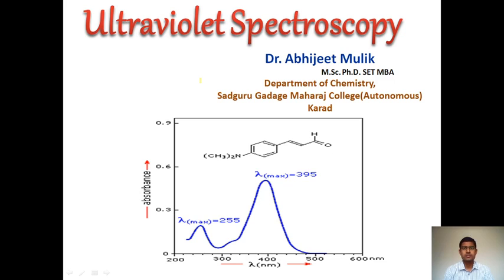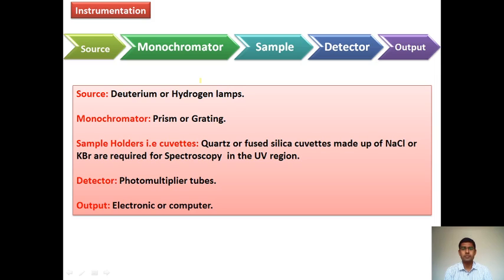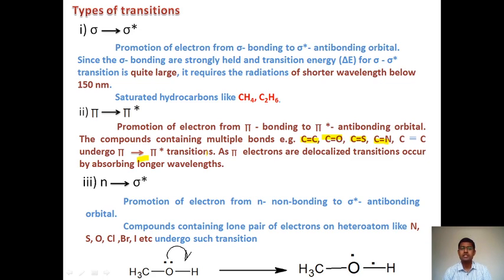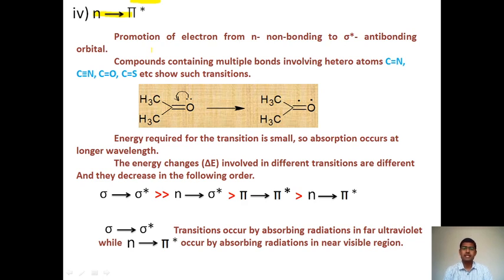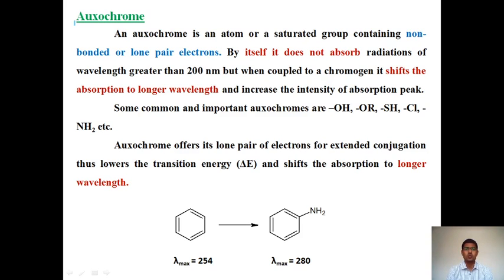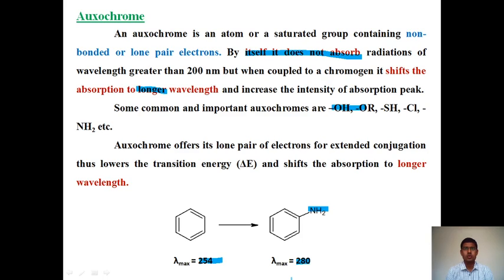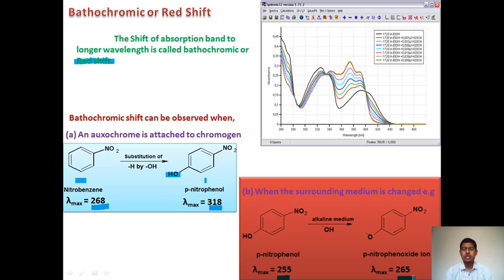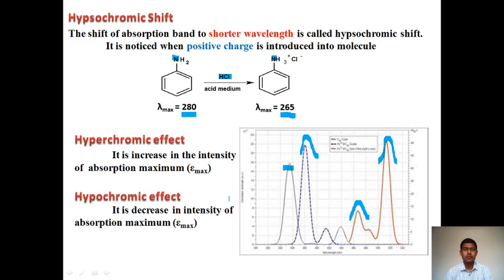Ultraviolet Spectroscopy Lecture 1 for UG and PG students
This video will introduce you to Ultraviolet Spectroscopy. Instrumentation, types of transitions, Chromophore, Auxochrome, shifts are the terms explained in this video.